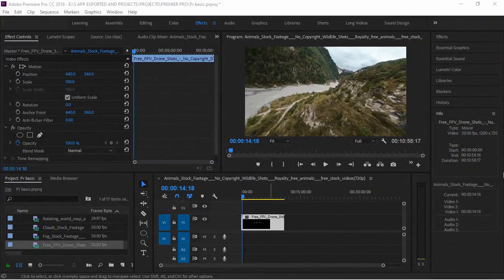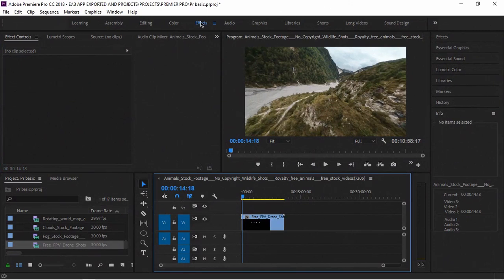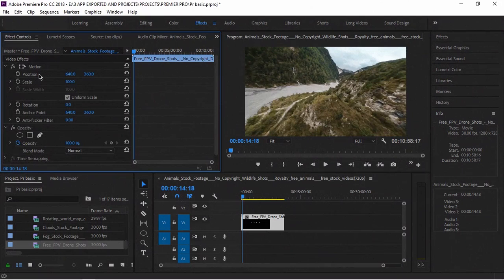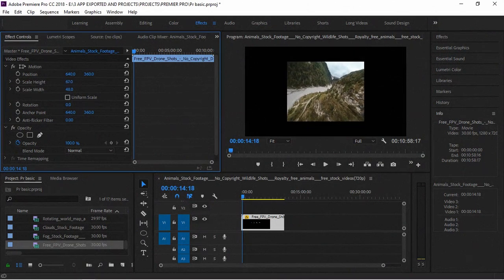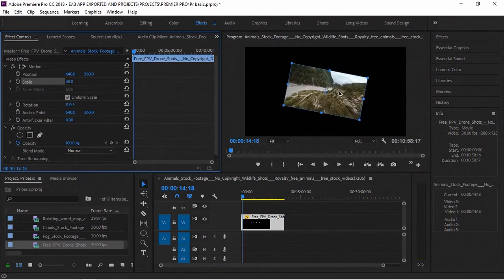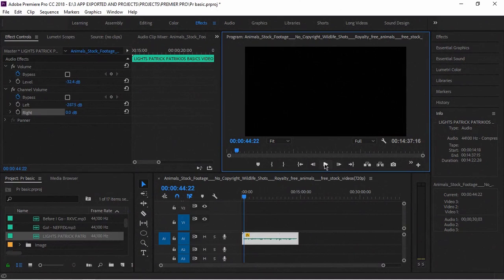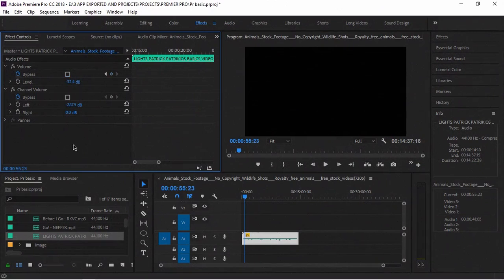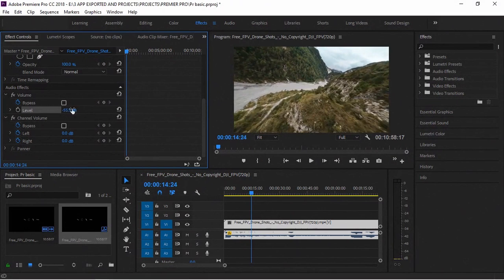Premier Pro Effect Controls Basics In Sinhala | Mr.photos - 3D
◾  I fun screen recorder
◾  Adobe Premiere Pro
◾  Adobe Photoshop

🔰Like to video.
🔰Share our video.

🔰Timestamps
◾  00:00 - Intro